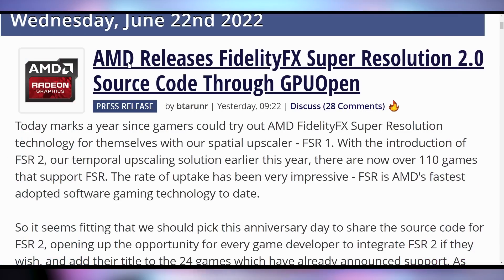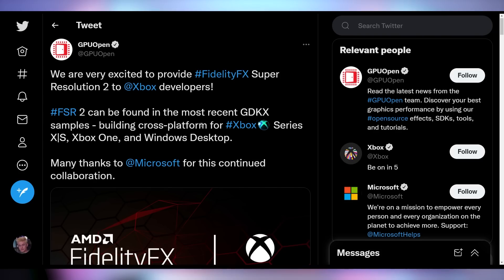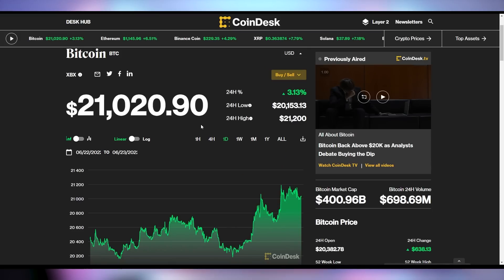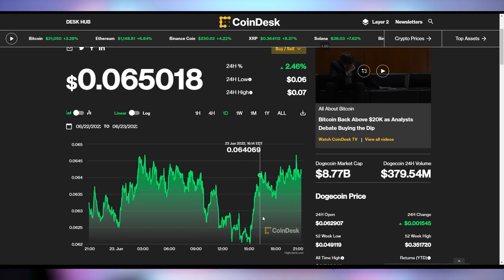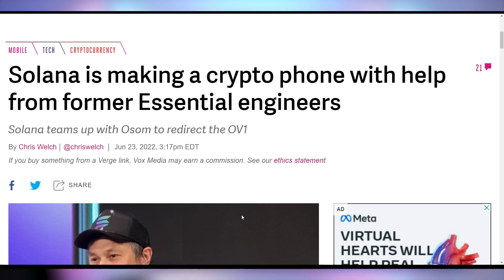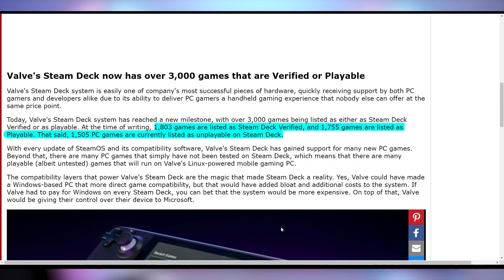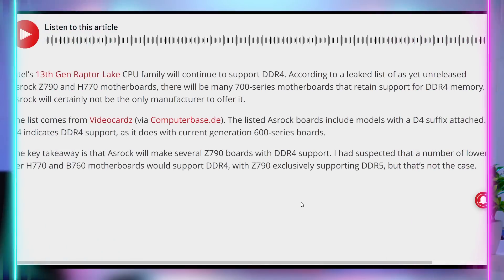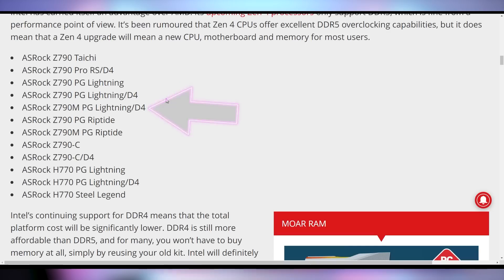They Actually Did It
Sources & Timestamps!
0:00 - Intro
00:50 - FSR 2.0 Open Source
03:53 - Cryptostonks
06:18 - Steam Deck Embiggened
07:40 - Best Case Ever
08:34 - DDR4 Raptor Lake
09:20 - Oh No. It’s Slow

Presenter: Brett Sticklemonster
Videographer: Brett Sticklemonster
Editor: Catlin Stevenson
Thumbnail Designer: Reece Hill